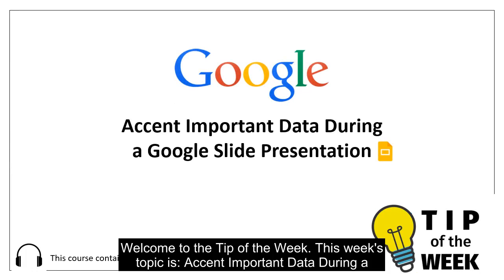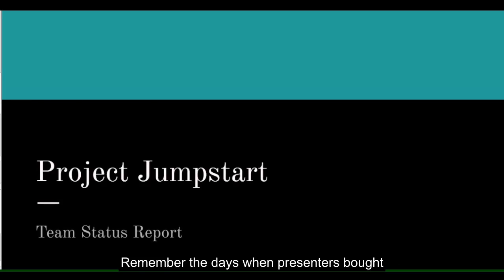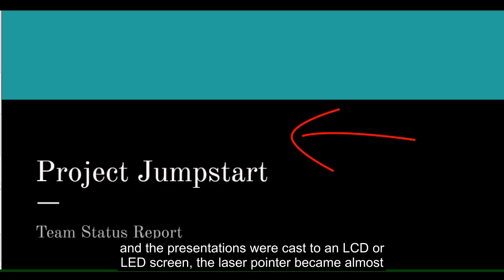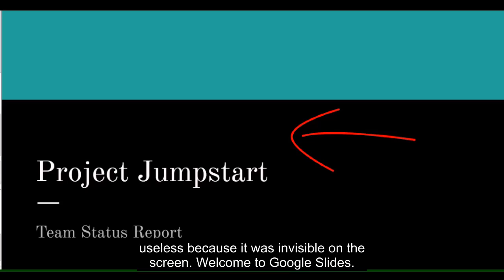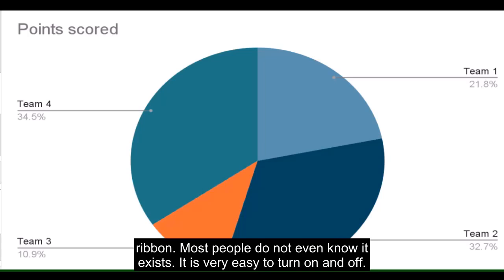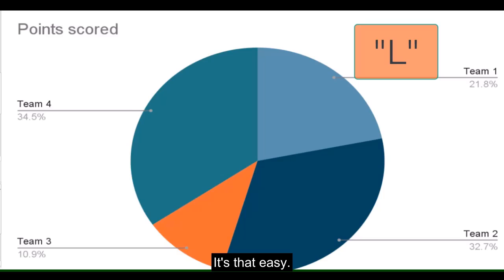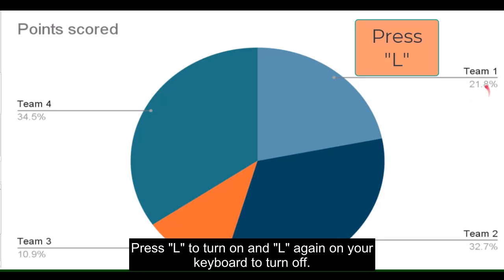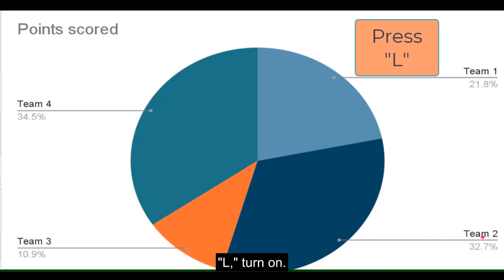Accent Important Data During a Google Slide Presentation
Short tutorial about How to accent Important Data during a Google Slide Presentation.

Missed last weeks video? Here it is.